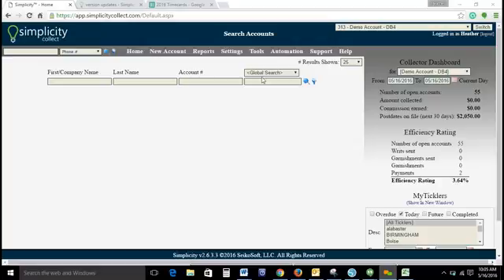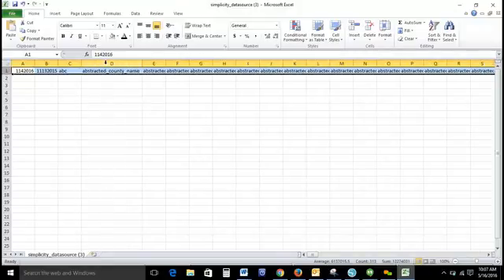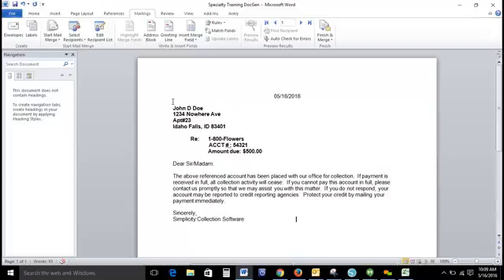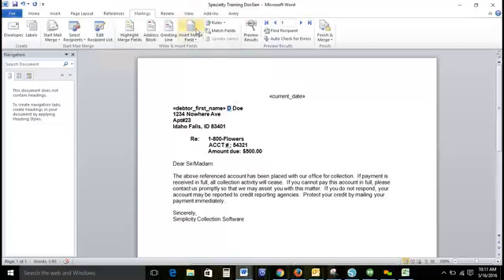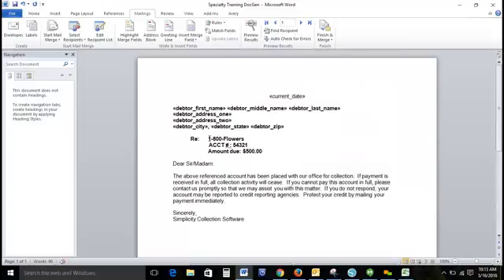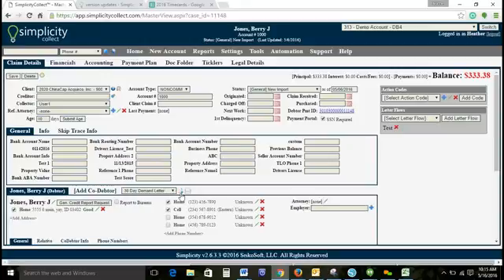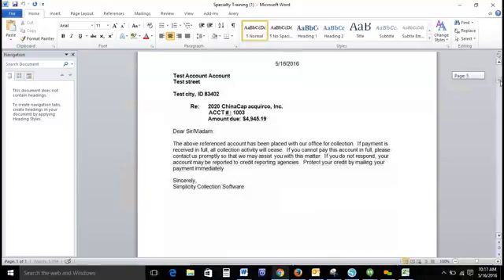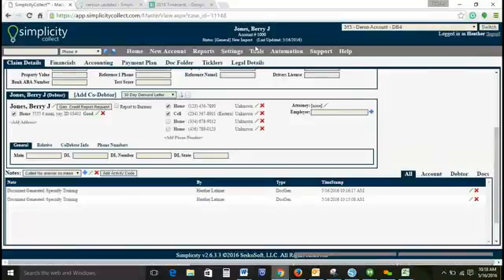May 16 2016 - Live Training - Document Templates and Generation